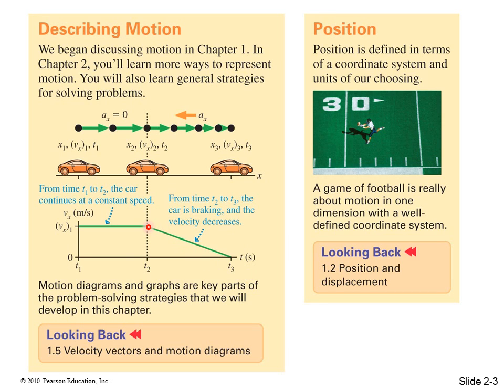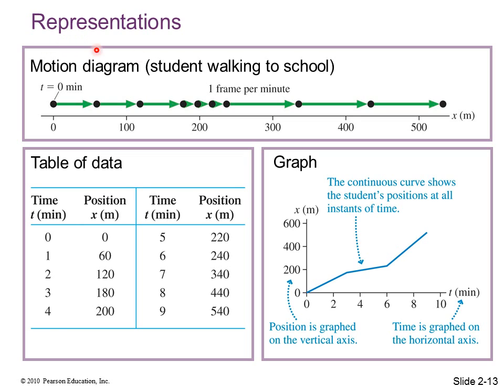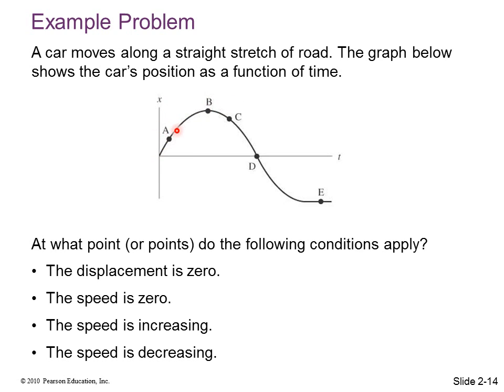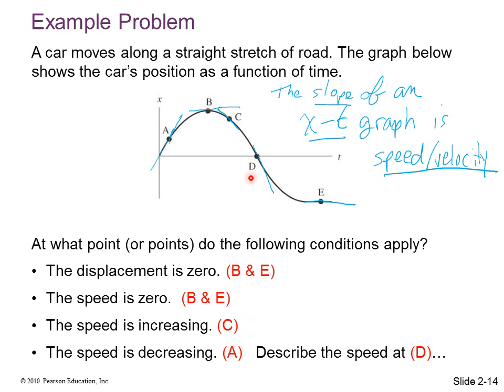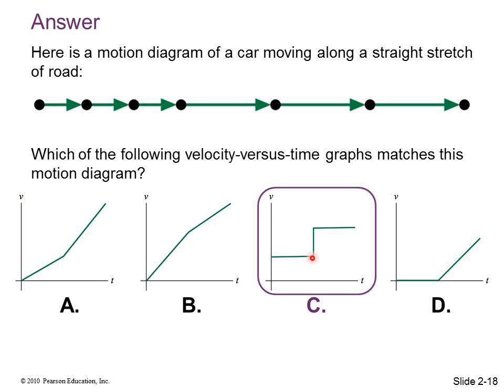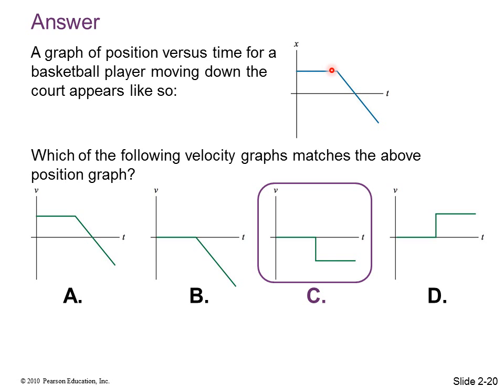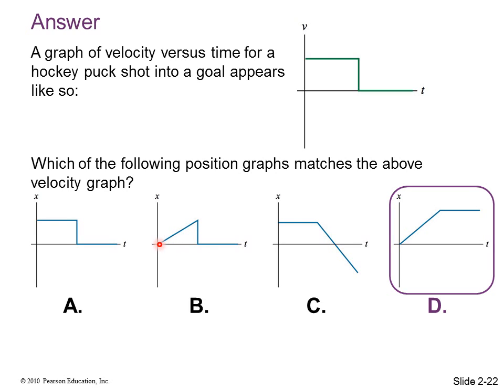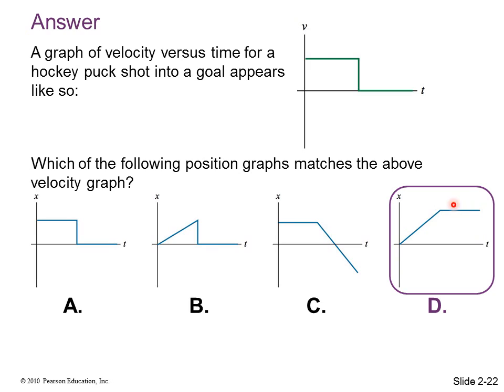02 A Constant Velocity Particle video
uniform motion and constant velocity, interpreting point particle diagrams, x-t graphs, and v-t graphs